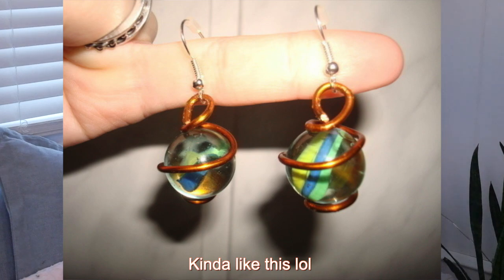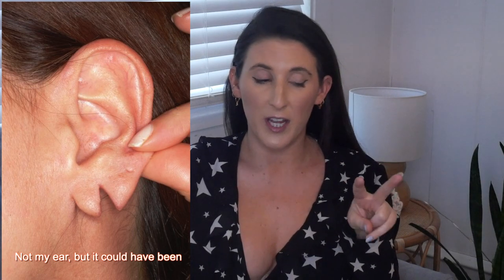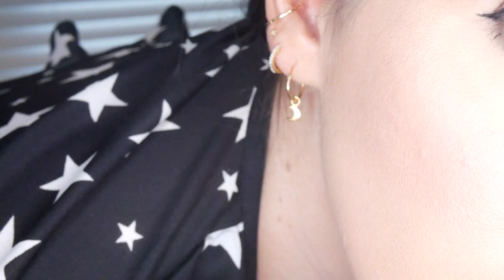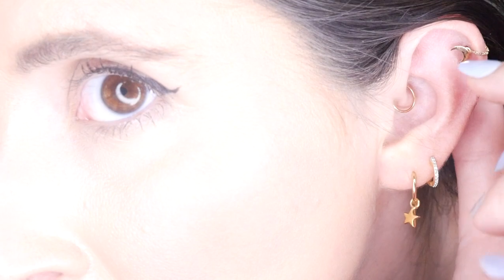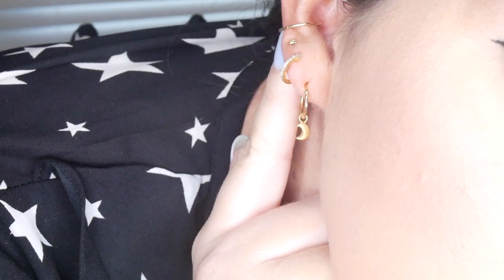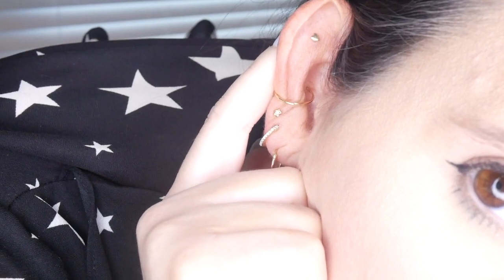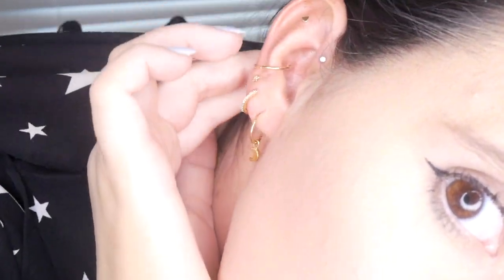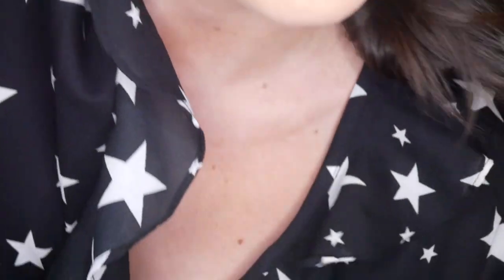OVER $600 WORTH OF EAR PIERCINGS: Tips for Getting Ear Piercings: Cartilage, Helix, Daith, Conch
OVER $600 WORTH OF EAR PIERCINGS: Tips and Tricks for Getting Your Ears Pierced: Cartilage, Lobe, Helix, Daith, Conch

In today's video I'm talking about ear piercings: the good, the bad, the ugly, the cute, the painful.

Also I didn't mention this but get earrings with labret backs for your cartilage because they are more comfortable!

Some brands I like:
BLVA
Maria Tash
Body Gems
Anatometal
Neometal
J Colby's Hoops

Piercers I mentioned:
Piercings by Shorty in West Palm Beach
Josh Harris with J Colby Smith's studios in LA and NYC
Ben Tauber at Maria Tash in NYC

My Jewelry:
Lobes:
Daith in size 18 G 7/16 diameter
Conch in size 18 G 1/2 diameter

Stuff for Healing:
NeilMed Wound Wash
Provon Antimicrobial Lotion Soap